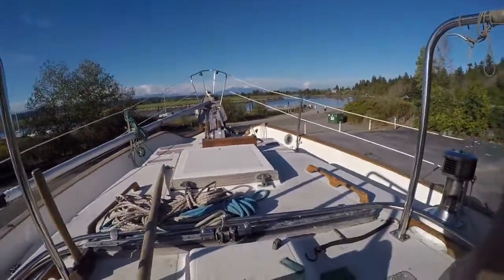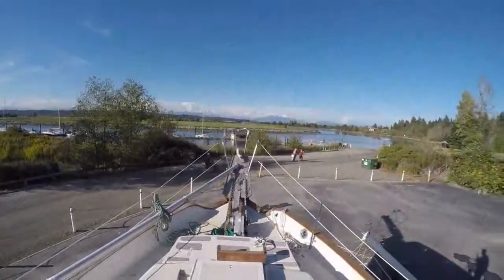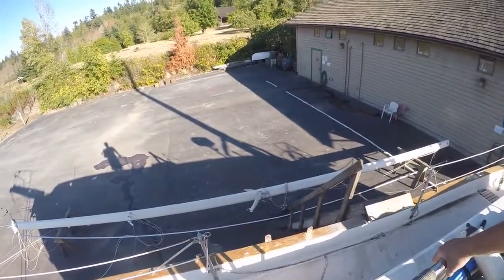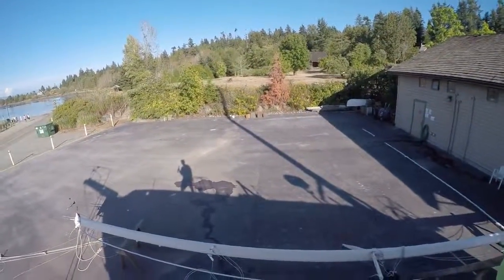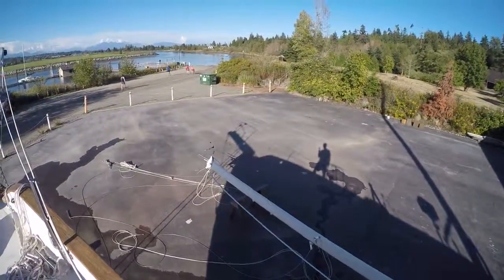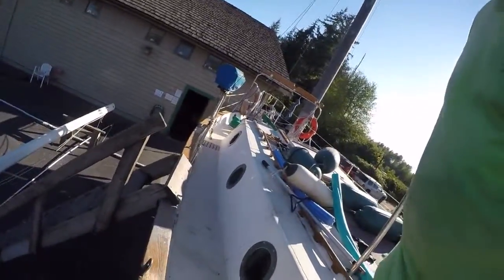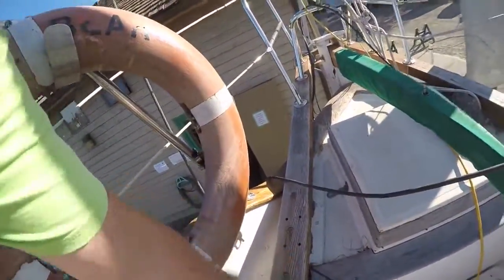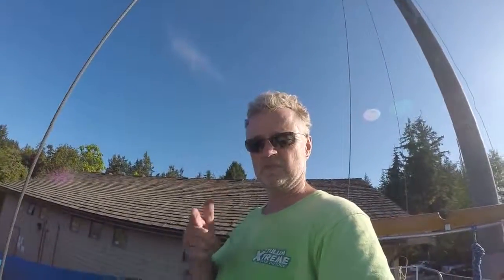Little Bear gets Stripped: Vlog #23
Cutting a 1" Stainless Steel pin two times to free the mast from the tabernacle